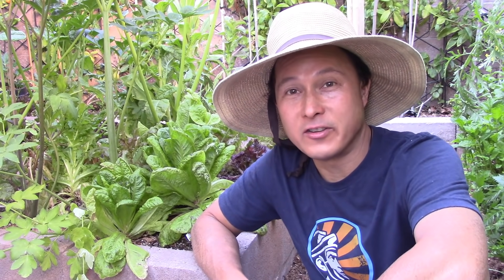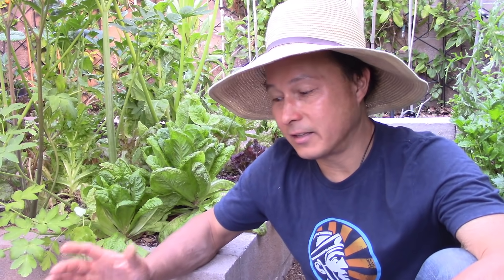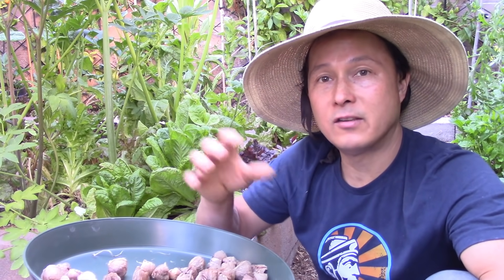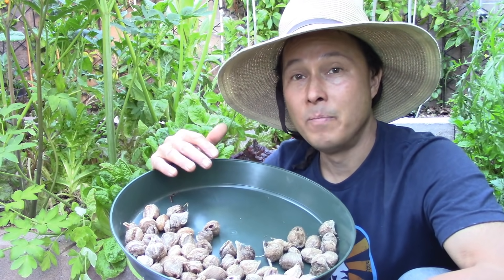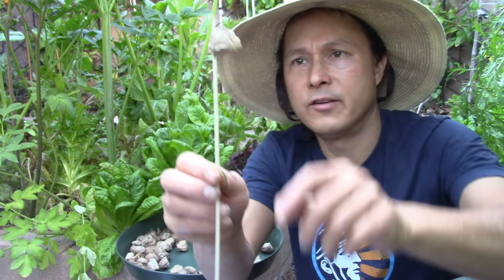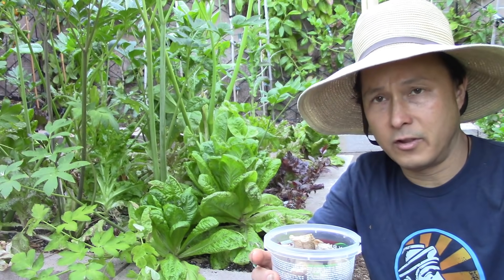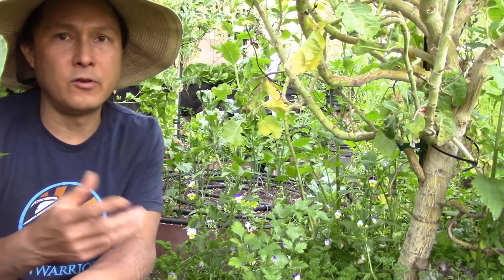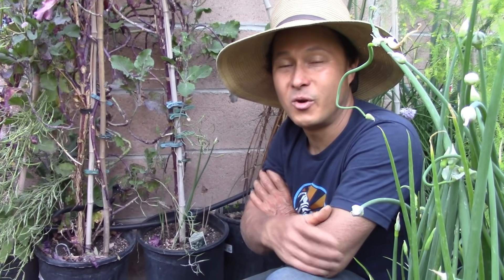My Favorite Beneficial Insect for Organic Gardening that Eats Everything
shares with you his favorite beneficial insect that he likes to release in his organic garden every summer that will eat most all bad bugs in his garden.

In this episode, you will learn why placing praying mantis egg cases aka praying mantis ootheca may be one of the best or one of the worst choices you can make for using beneficial insects in your organic garden.

First, you will learn more about John's approach to pest control in his organic garden, including the different organic sprays he uses to control insects in his garden, it is critical to learn what organic sprays may be safe or not safe for your beneficial insects.  You will discover why he likes using beneficial insects instead of spraying for bugs in his garden.

You will learn more about the praying mantis including John's experience with this predator insect, how long it lives, when it hatches, what they eat,  how you can feed them, how to store the egg cases if you have extra for later and much, much more.

You will discover some of the pests the praying mantis can eat including mites, aphids, whitefly, hornworms, caterpillars, stink bugs, and more.

Finally, you will learn how John places these in his garden using bamboo bbq sticks that he purchased at the dollar store and how he places them in his garden.  You will also discover when they will hatch and some of the different types of praying mantis including European, Carolina, Chinese, and how their egg cases look different.  You will learn John's overall opinions about pest control and developing a habitat for these beneficial insects so they return year after year to his organic vegetable garden.

After watching this episode, you will learn why John enjoys releasing praying mantis eggs in his garden every year, and how they can be part of your organic pest control solution for the bad bugs in your garden.